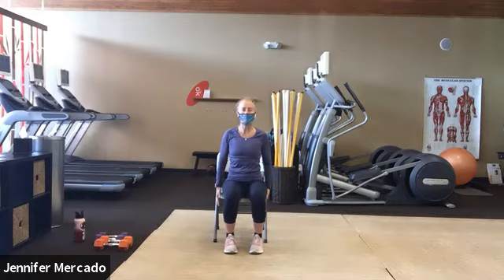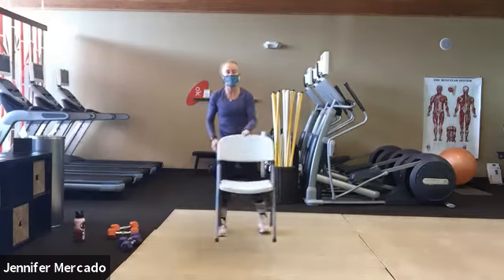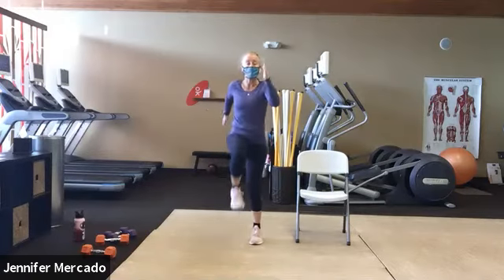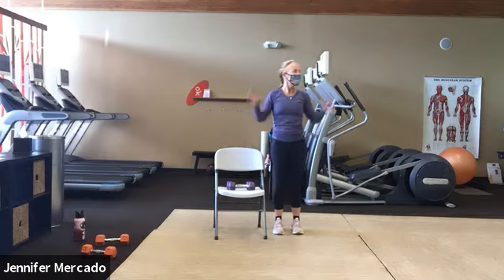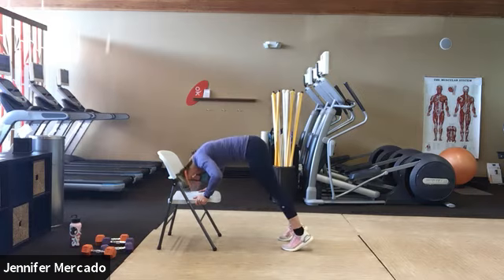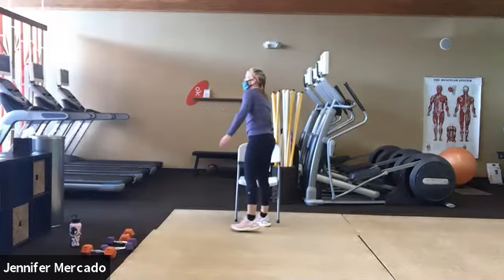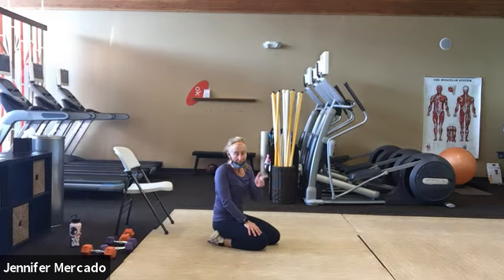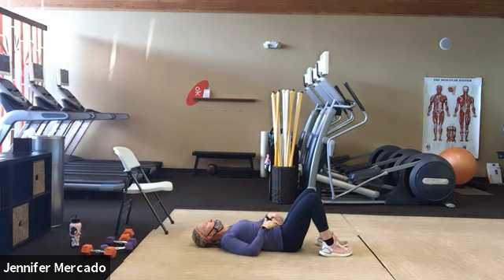Strong and Steady 50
Dumb bells and a folding chair for today's workout.  3 circuits of strength training and agility work before a session of Pilates in table top position